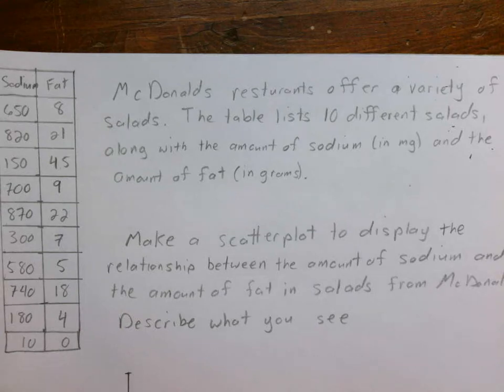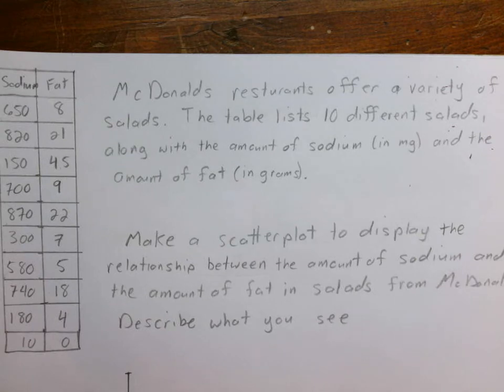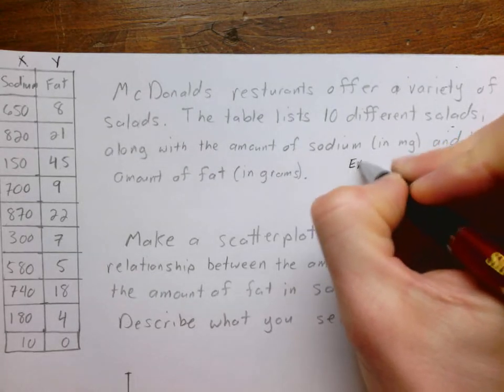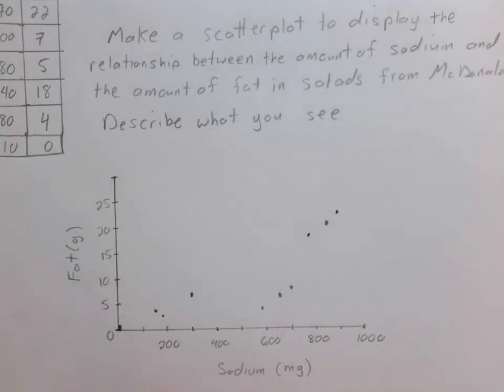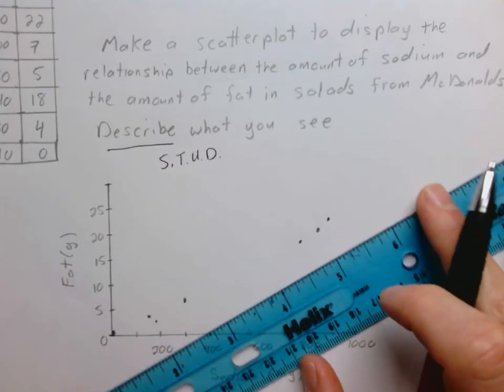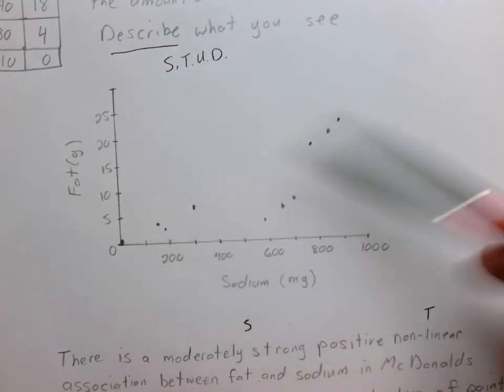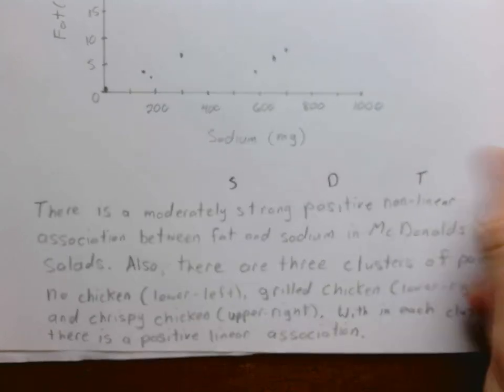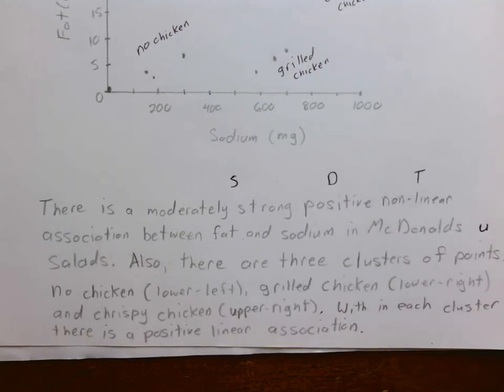3.1 Example 2 - McDonalds Chicken Salads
The second example in the notes for BFW The Practice of Statistics 5th Edition Chapter 3 Section 1